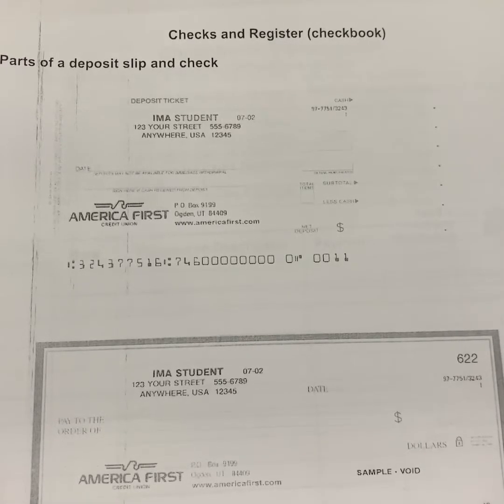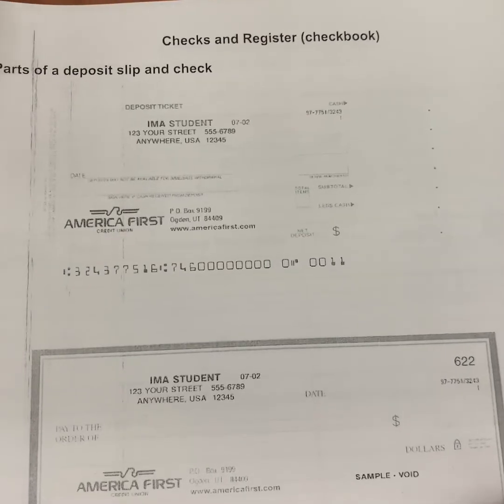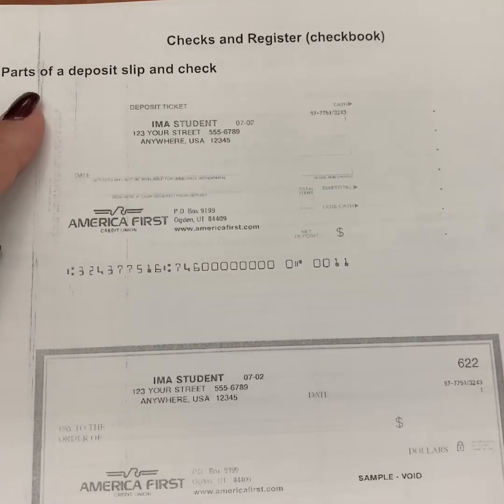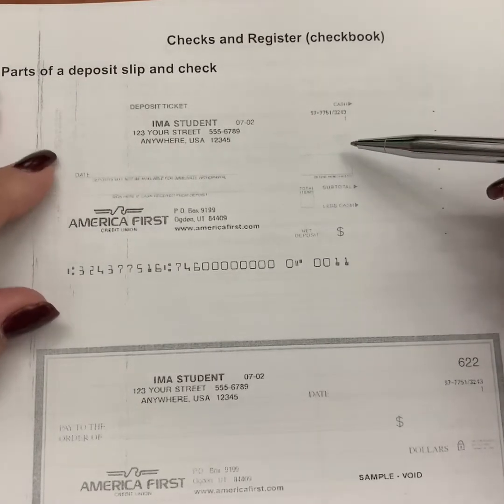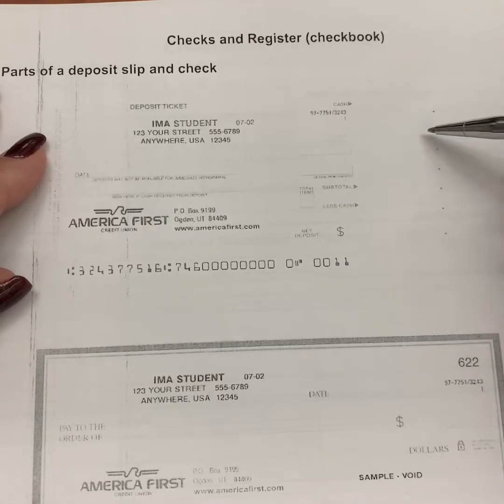Checks and register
Using a basic checkbook